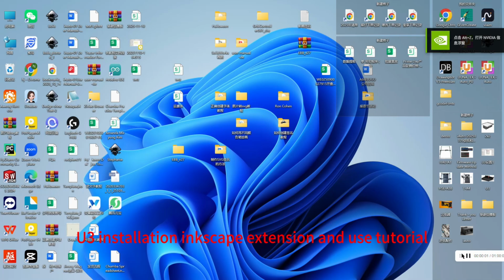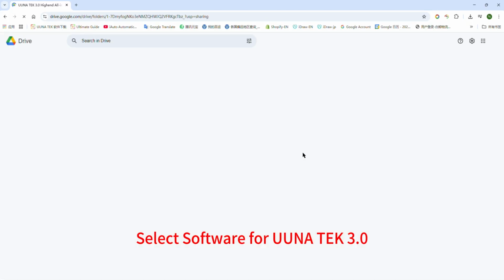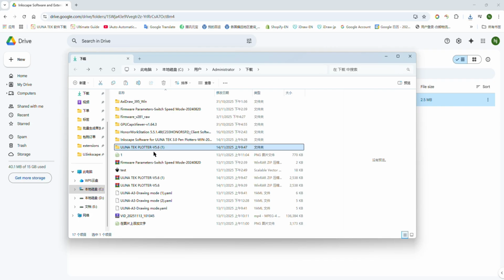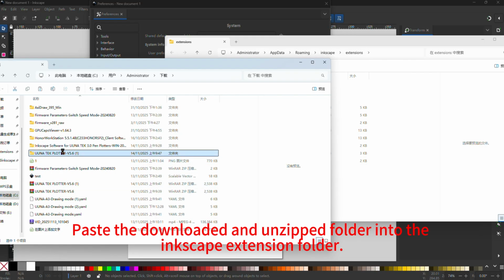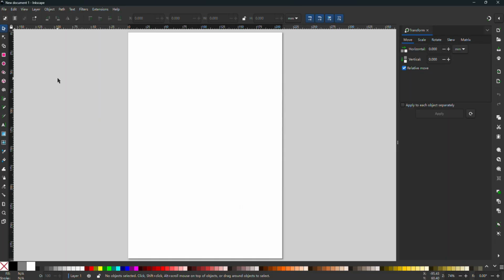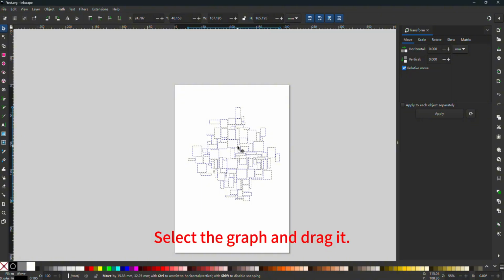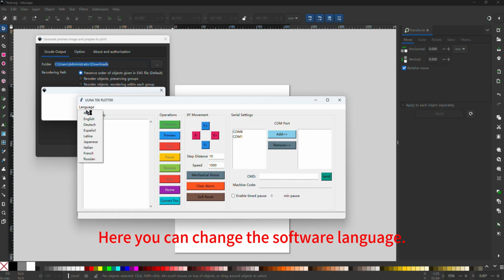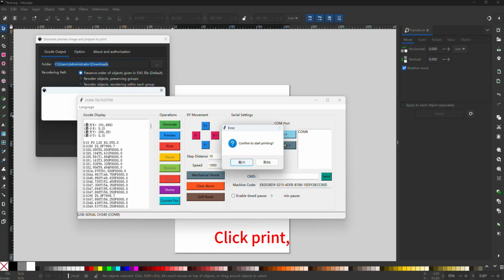Full Guide to Install Inkscape for UUNA TEK 3.0 Pen Plotters and Operation, Updated!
Full Guide to Install Inkscape for UUNA TEK 3.0 Pen Plotters and Operation, Updated on Nov. 18th, 2025